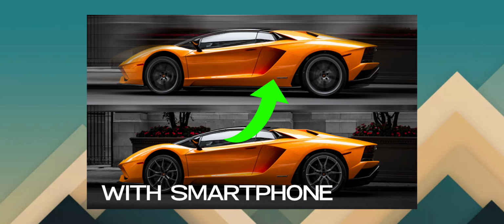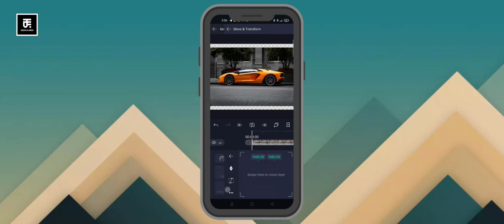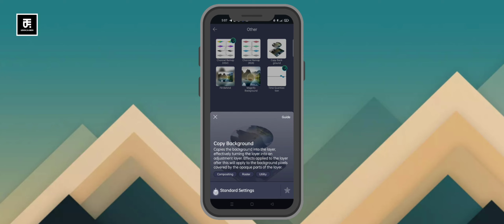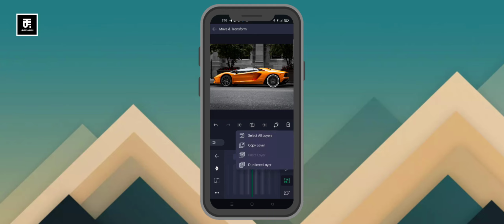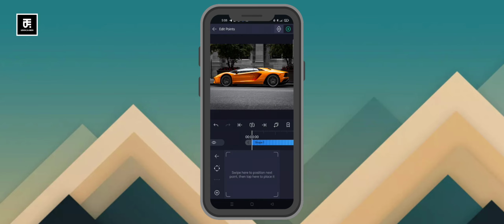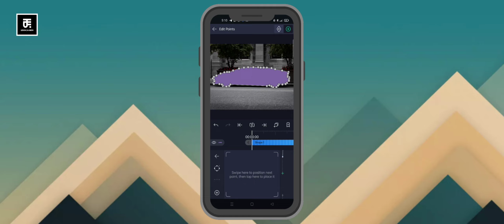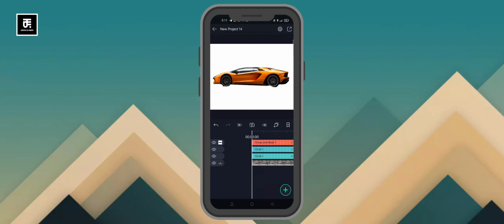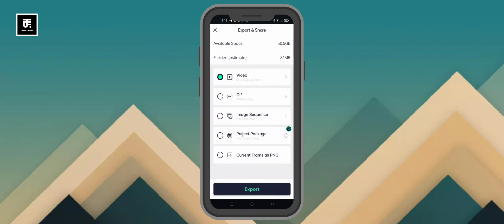Add Motion To pictures on Mobile || Motion blur to pictures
In This video, I will teach you how to add Motion blur to pictures on Alightmotion.